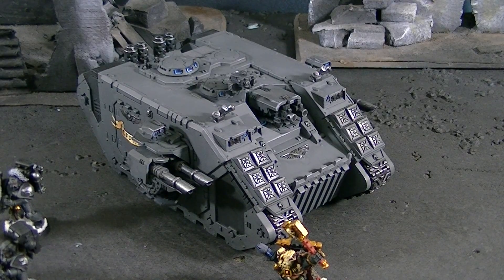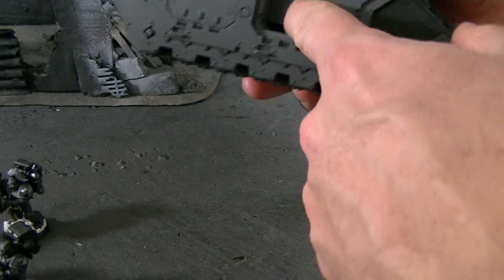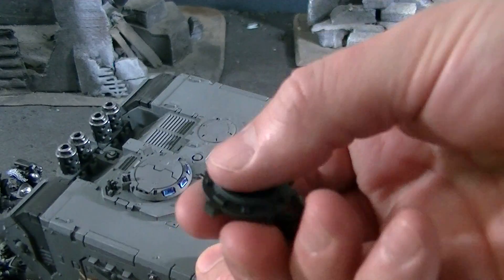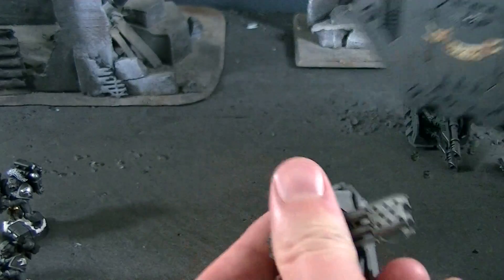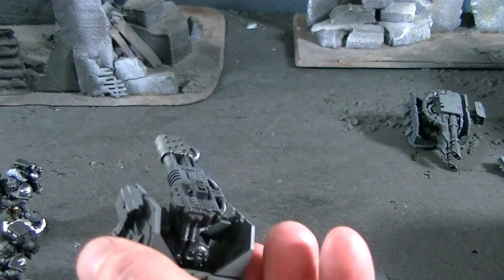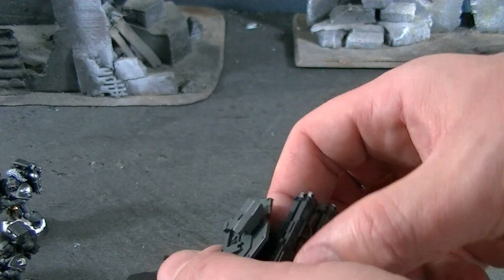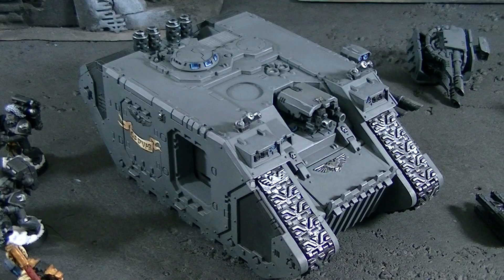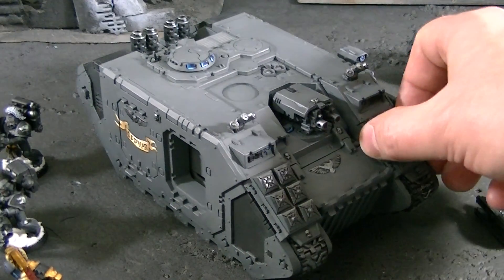Land Raider Triple conversion